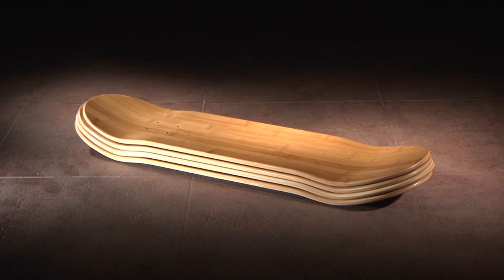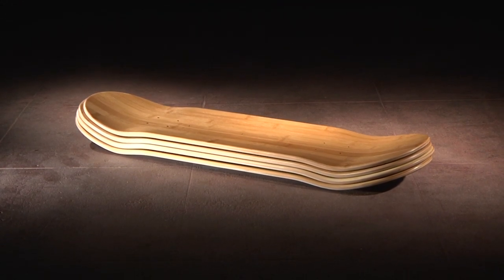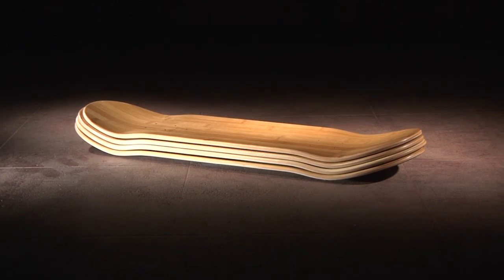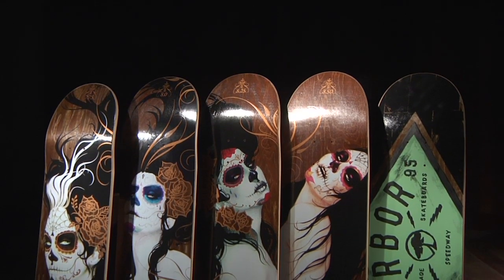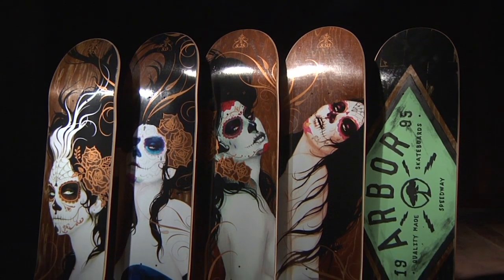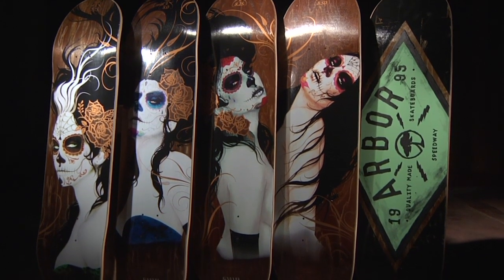Arbor Skateboards :: 2014 Product Profiles - Whiskey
The Whiskey is our street design and features Arbor's tried and true bamboo / maple blend for lightweight performance, extra pop, and added durability.

Artist: Sylvia Ji
Artist: Eric Waetzig

L: 32.50"  W: 8.50"  WB: 14.50"
L: 32.50"  W: 8.25"  WB: 14.50"
L: 32.00"  W: 8.00"  WB: 14.00"
L: 32.00"  W: 7.75"  WB: 14.00"